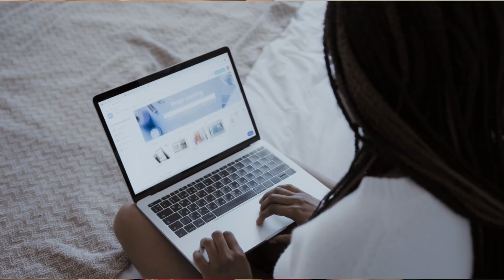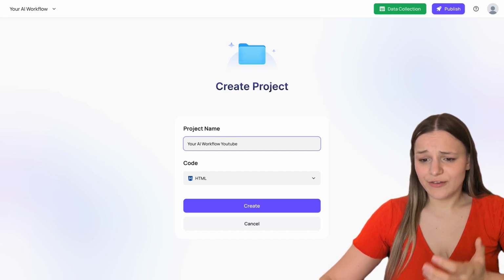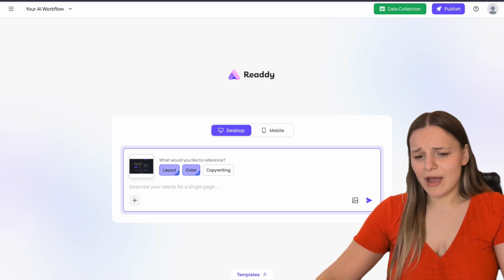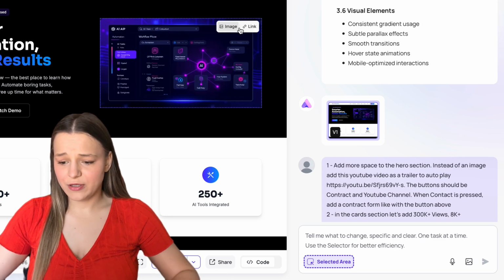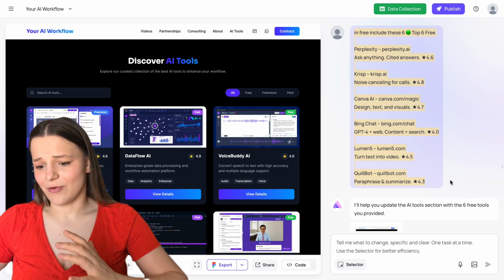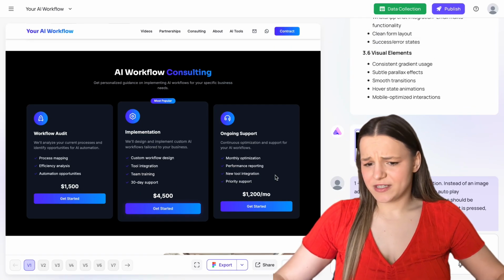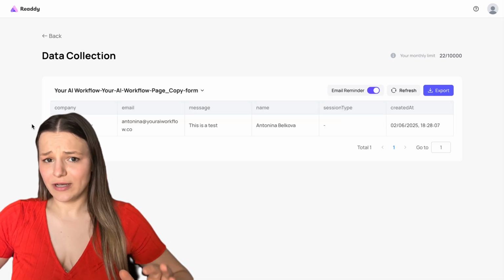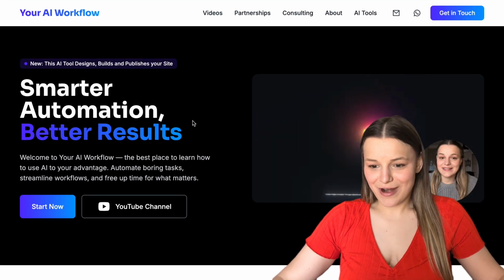This AI tool will Design, Build & Publish your Website in Seconds ⚡️ (Readdy AI Review & Tutorial)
🚀 Build a FULL Website With AI — From Layout to Launch 👇

No coding, no design stress. This tutorial shows how I built a custom responsive website using just Readdy AI — including YouTube video embeds, search & filter tools, working forms, and full domain deployment.

🔗 What You’ll Learn:

✅ Prompt Readdy AI to generate full website layouts
✅ Add animations, styling, responsive structure
✅ Embed YouTube videos that autoplay
✅ Create filters & search tools for your content
✅ Connect contact forms + collect leads
✅ Publish your AI-generated website on your custom domain

📌 Timestamps:

⏳ 0:00 - Intro to Readdy AI
⏳ 00:31 - What Readdy AI built for me (videos, forms, filters)
⏳ 01:51 - Creating your first website
⏳ 02:38 - Designing layout (how to prompt Readdy)
⏳ 04:37 - Making visual & content edits
⏳ 05:38 - Embedding YouTube videos (Hero section)
⏳ 06:53 - Adding search bar + filters (Discover Tools section)
⏳ 08:08 - Embedding multiple YouTube videos (Most Viewed section)
⏳ 09:08 - Replacing placeholder content (Partner With Me section)
⏳ 09:20 - Editing pricing & adding forms
⏳ 10:11 - Replacing images & generating visuals with AI
⏳ 10:46 - Making forms work (lead collection setup)
⏳ 11:54 - Connect your custom domain (publish in 1 min)
⏳ 12:40 - Final results & thoughts
⏳ 13:08 - Outro